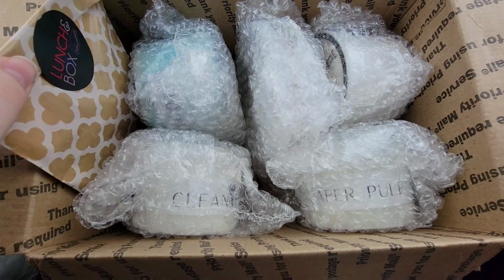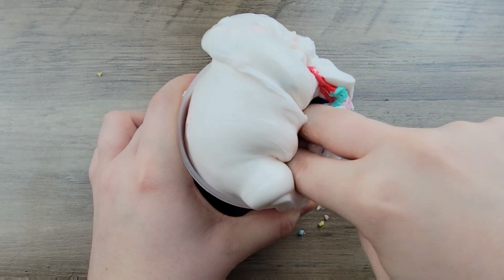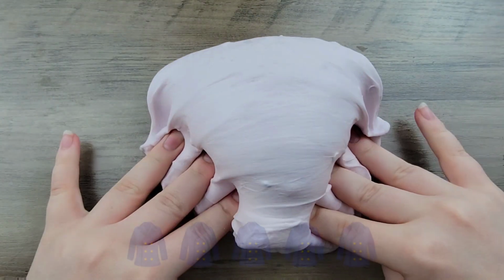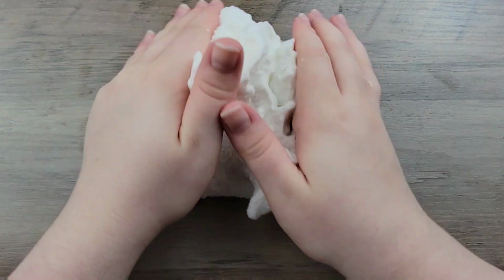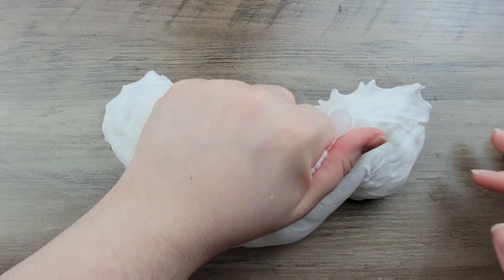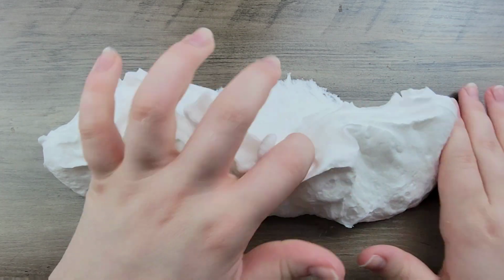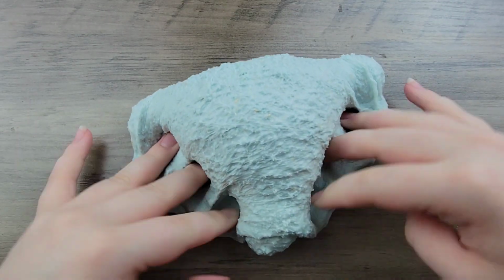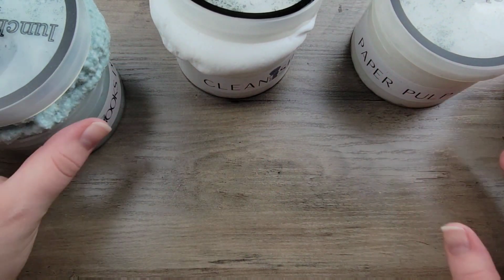$65+ LunchandBox Slime Review!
Slime Reviews are my 100% honest opinion.  Please be respectful to myself and others. Hate comments will NOT be deleted however, comments are good for the YouTube algorithm 😘